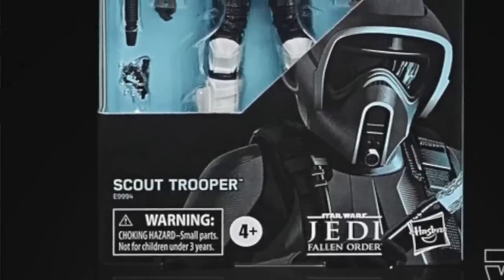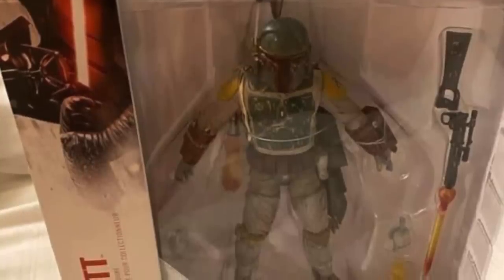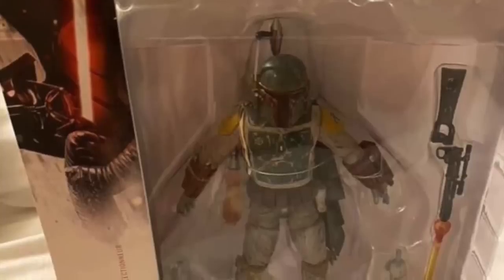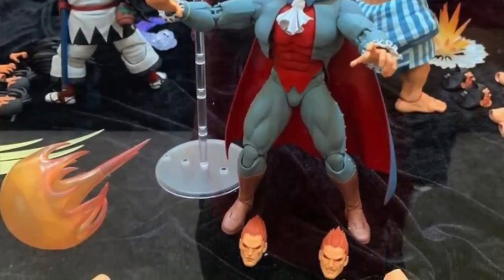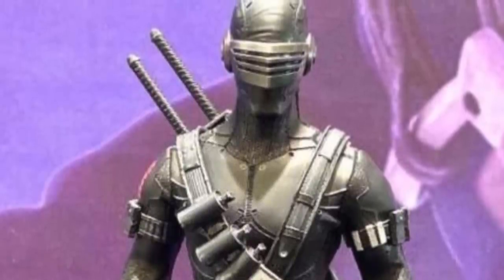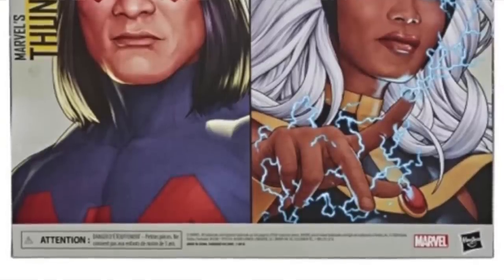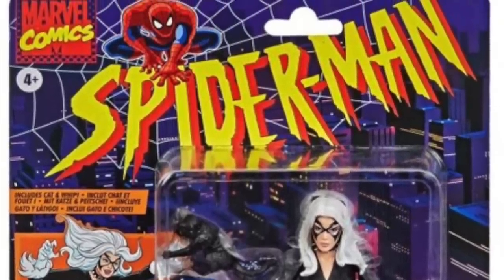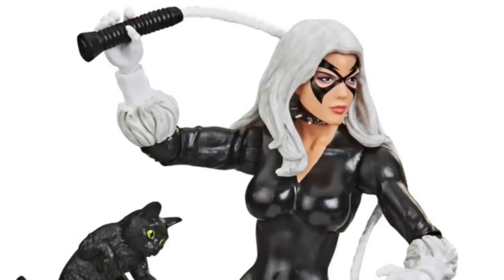TNINews: Star Wars 7" Select From DST, Retro 6" Marvel Legends Black Cat Threezero Snake Eyes & More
The October TNI $100 BBTS Store Credit Forum Contest - Details On How To Enter To Win

The Marvelous October Forum Contest For A $100 Store Credit To BBTS - Details On How To Enter To Win